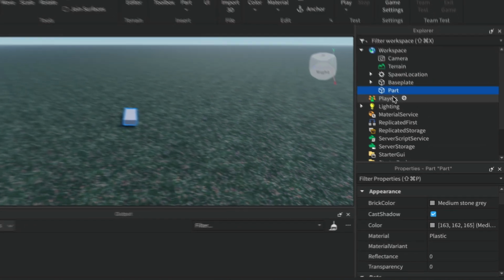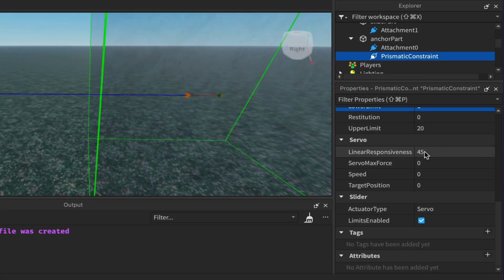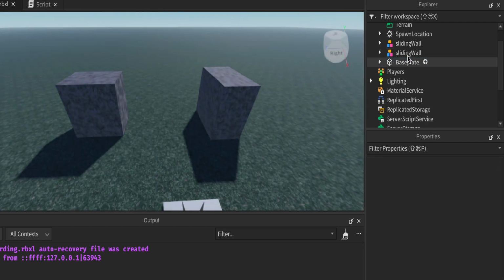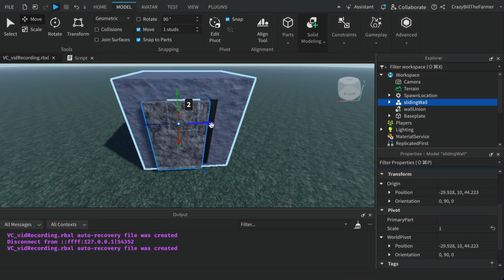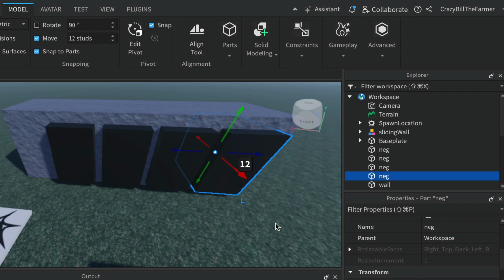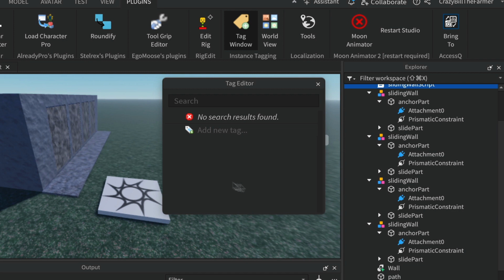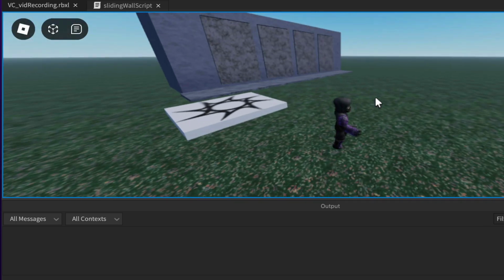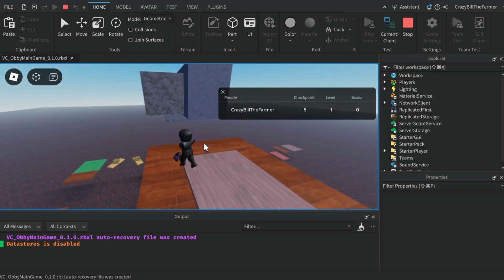Obby Ideas In Roblox Studio #10: Sliding Walls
references.